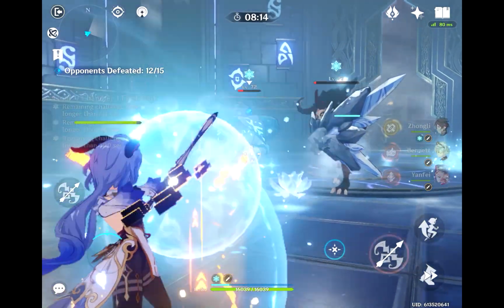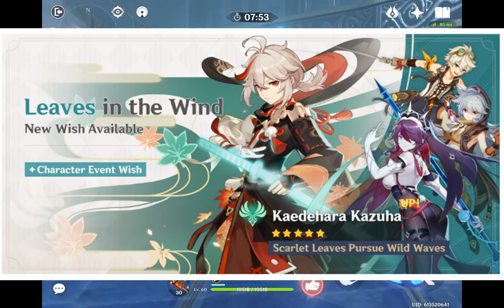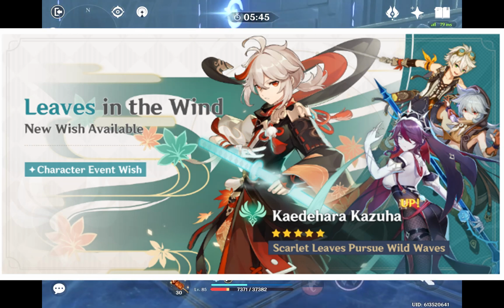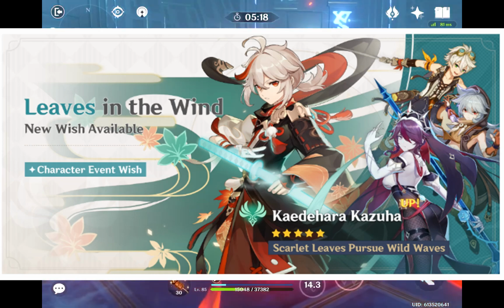Kazuha Demo and Banner Reaction (Super Cool!)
In this video I take a look at Kazuha's character demo and banner. Will I pull? Sub if you like it!

0:00 Intro
0:06 Kazuha Character Demo
2:05 Kazuha Character Demo Reaction
3:55 Kazuha Banner and Weapon Banner Discussion